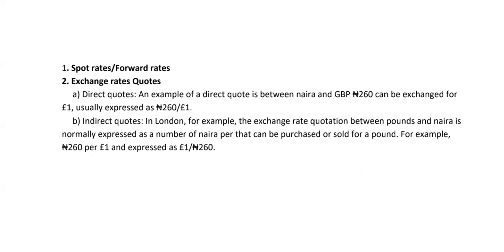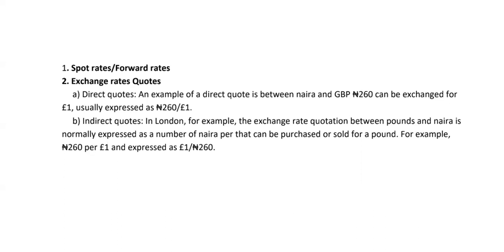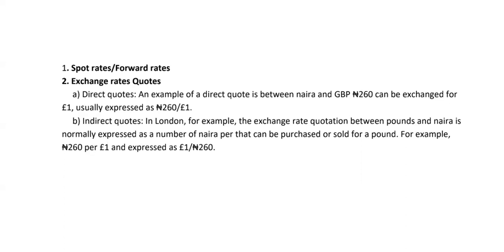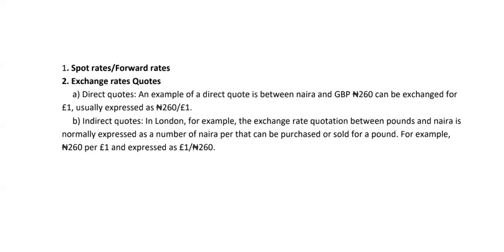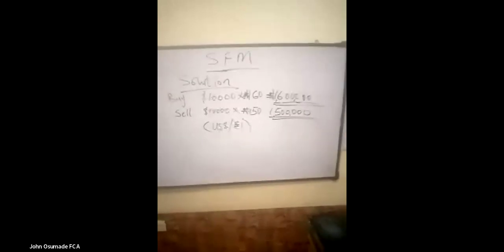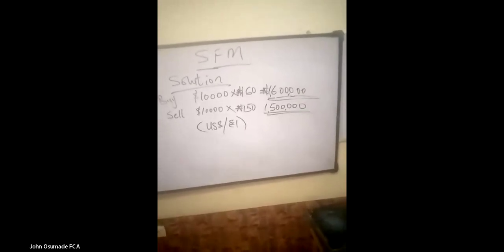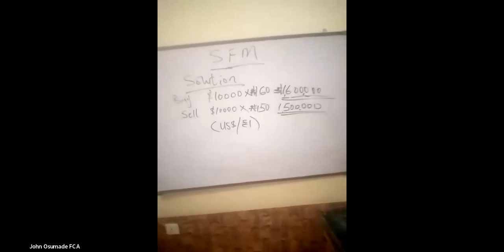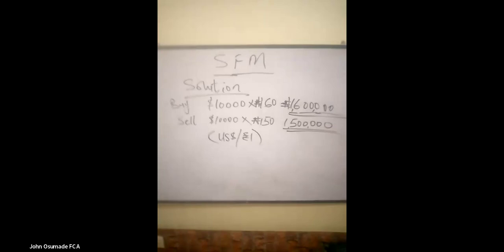SFM - Foreign Exchange